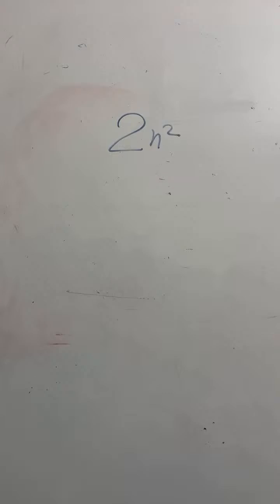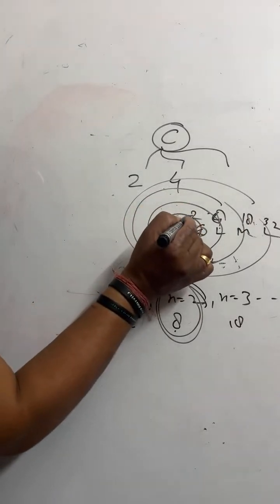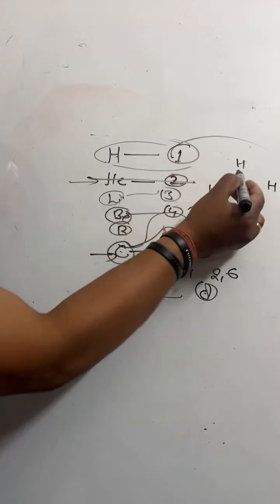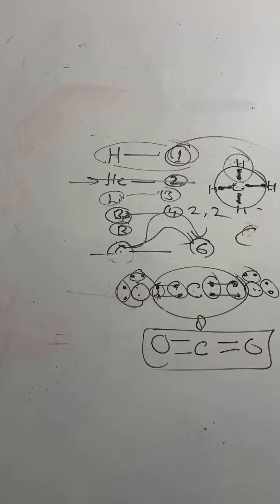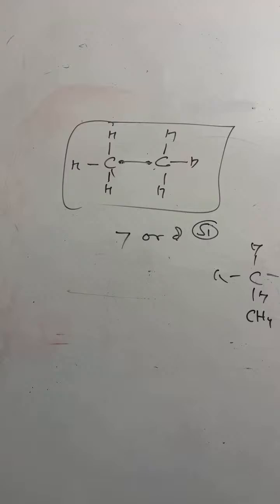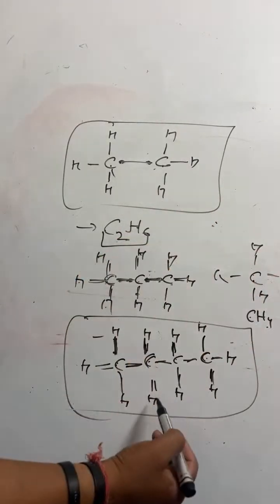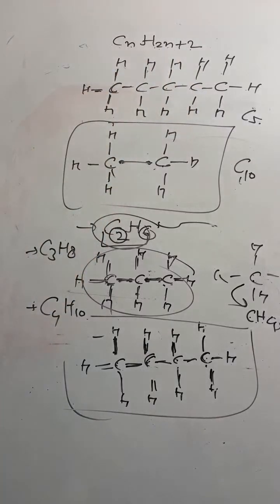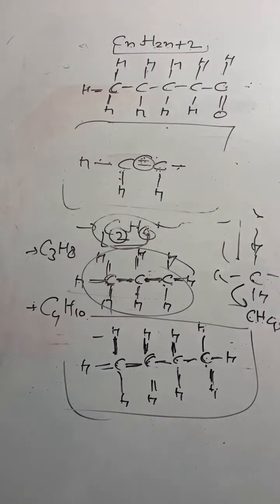Ramsirclasses Bohra theory